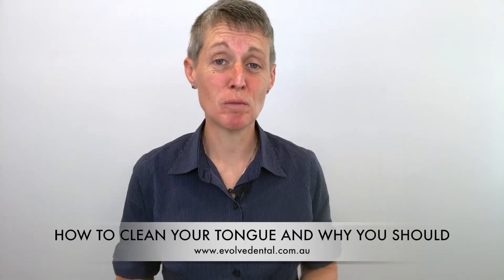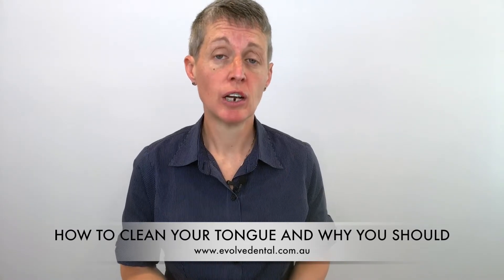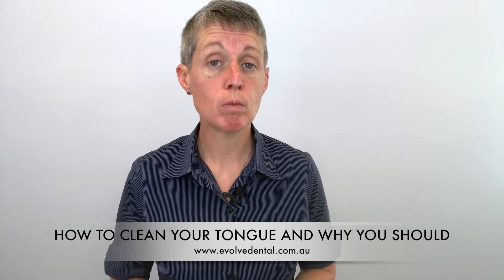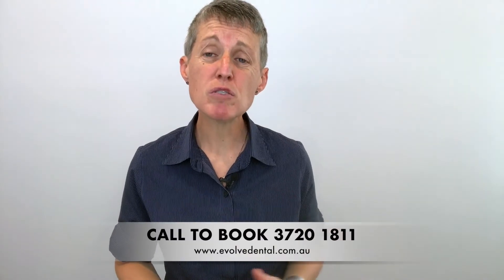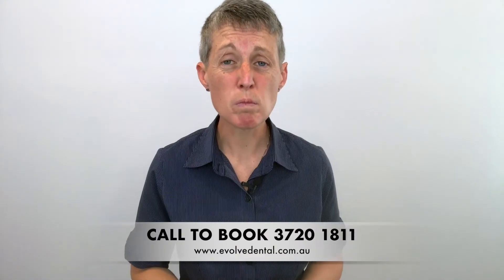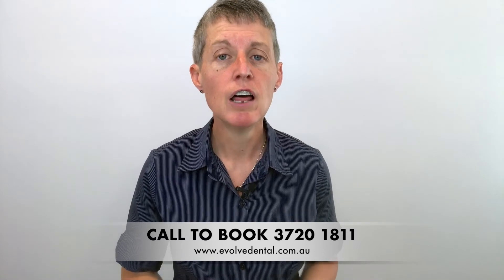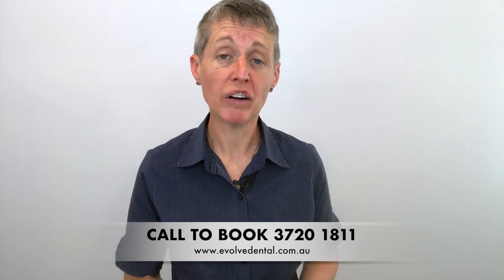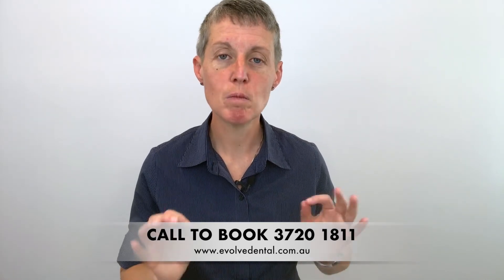How To Beat Bad Breath With A Tongue Scraper - [Holistic Dentist Brisbane]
If you suffer from bad breath and tried lots of different remedies but they haven't worked then tongue scraping may be the answer for you

Evolve Dental Healing
67 Kenmore Rd, Kenmore QLD 4069

At Evolve Dental Healing dentist office in Kenmore QLD, your smile is our top priority. Dr. Rachel Hall with the entire team is dedicated to providing you with the personalised, gentle care that you deserve. Part of our commitment to serving our patients includes providing information that helps them to make more informed decisions about their oral health needs.